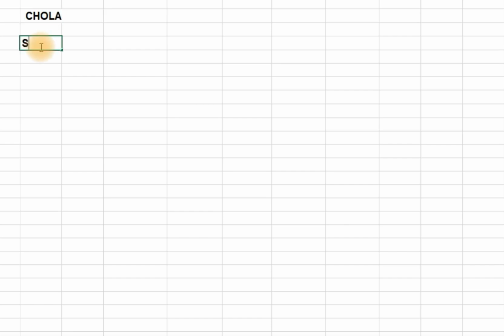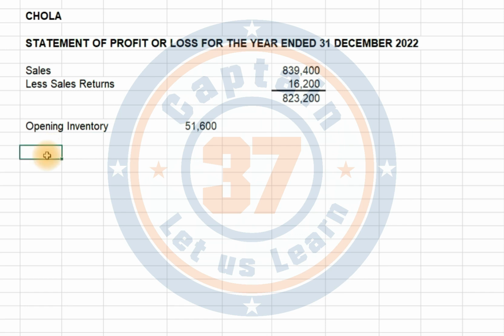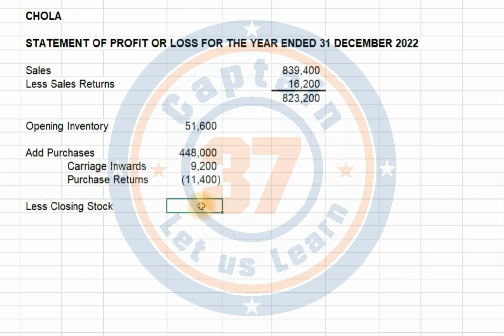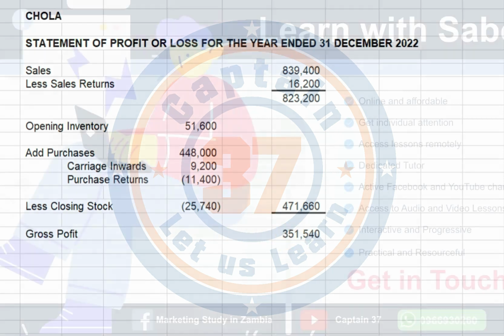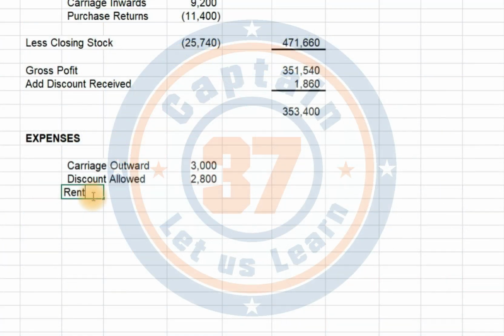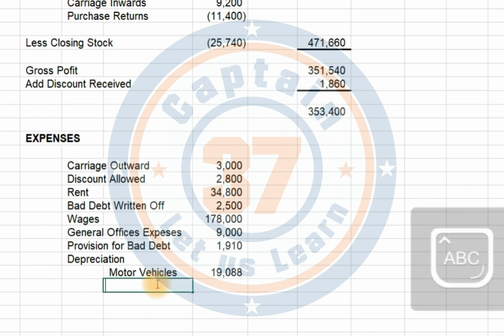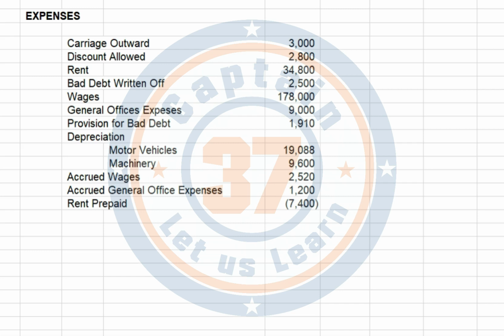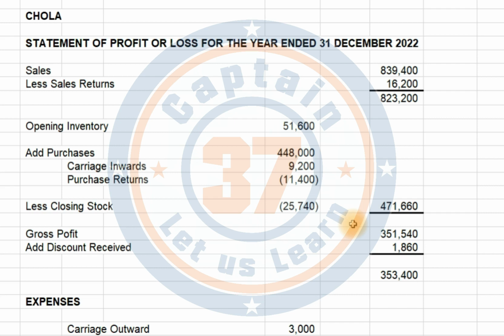Q2 - Basic Finance September 2023 Exam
In this video I take you through how students ought to have answered Question 2 in the Basic Finance exam of September 2023 administered by The Zambia Institute of Marketing (ZIM). The question required students to prepare a Statement of Profit or Loss.